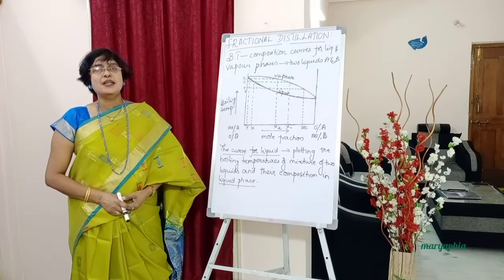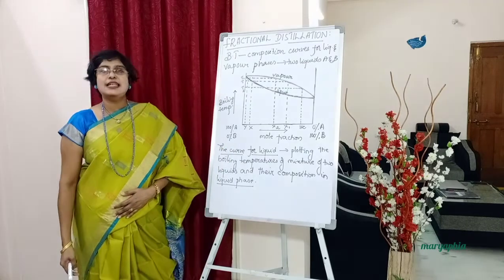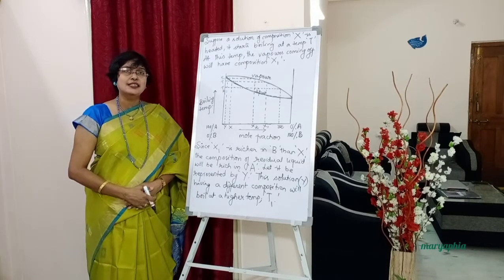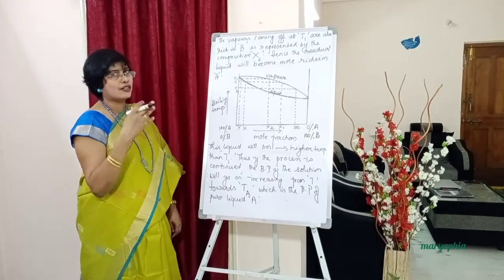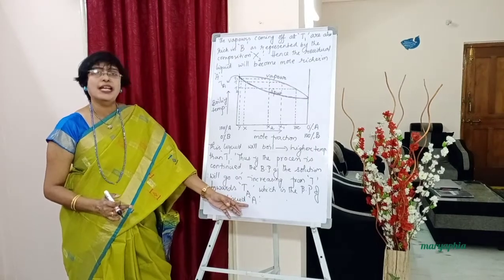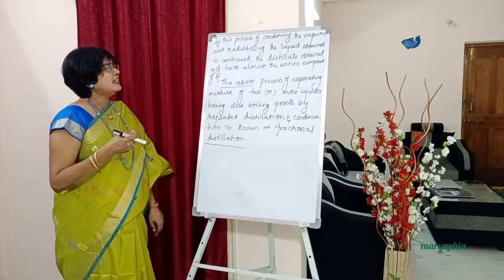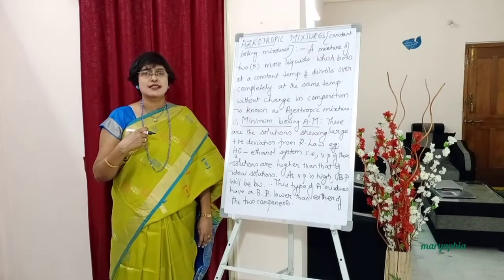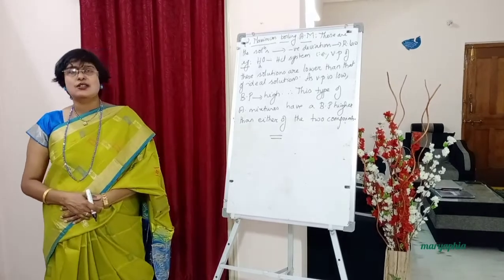FRACTIONAL DISTILLATION AND AZEOTROPIC MIXTURES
This video is about FRACTIONAL DISTILLATION AND AZEOTROPIC MIXTURES